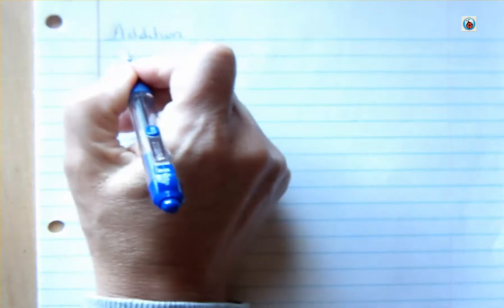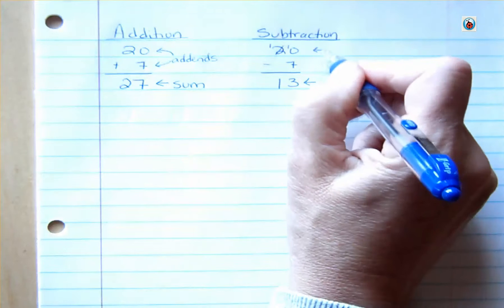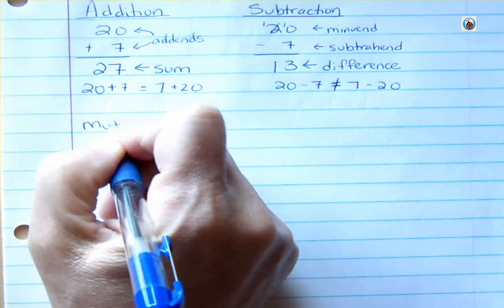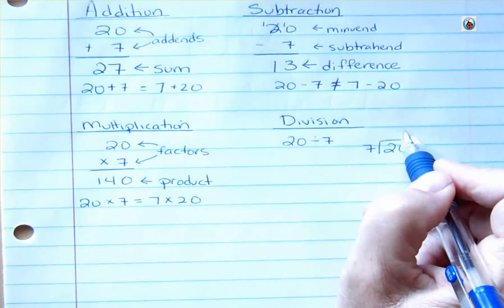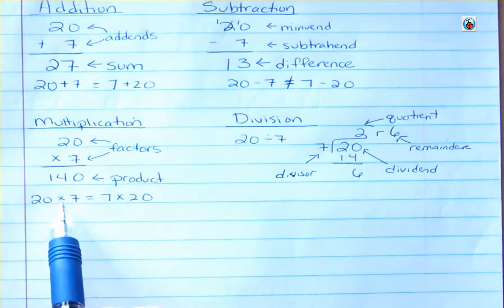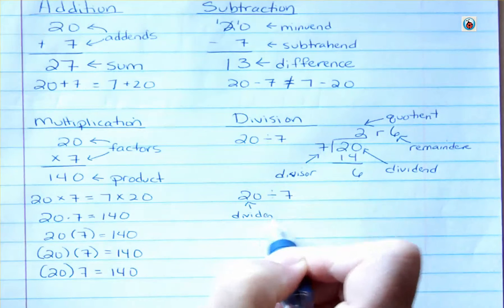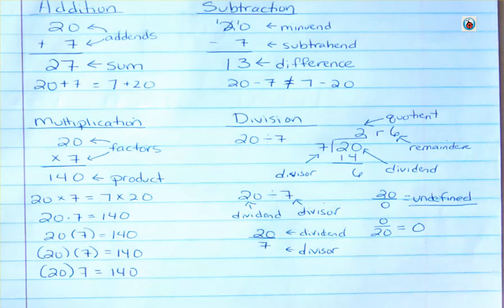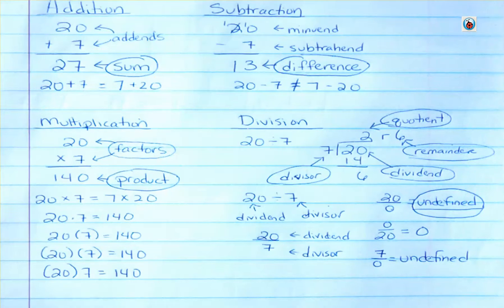Basic Operation Terminology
Basic Math Vocabulary